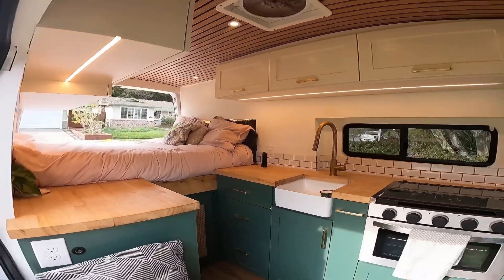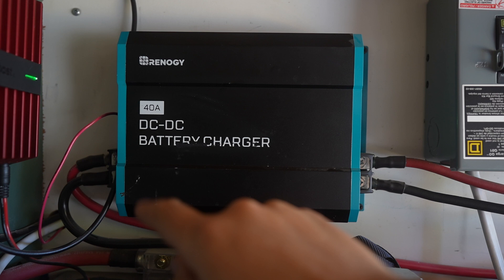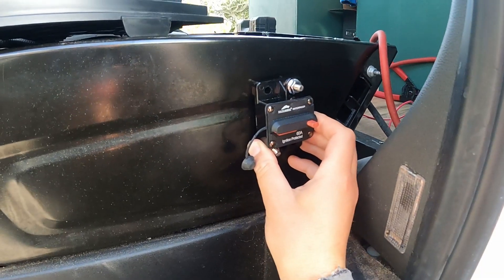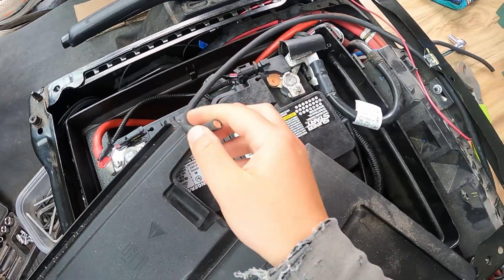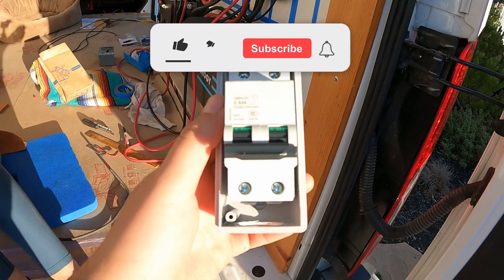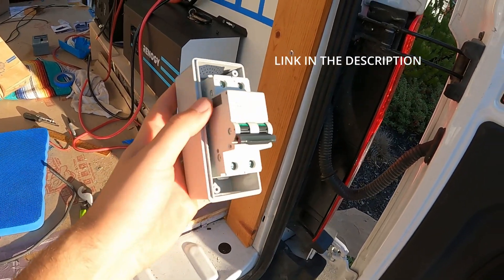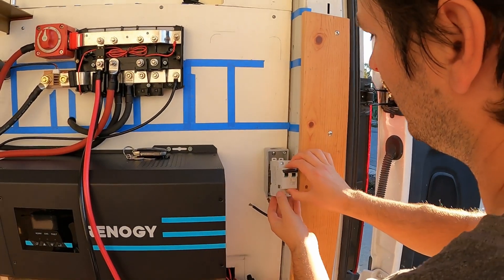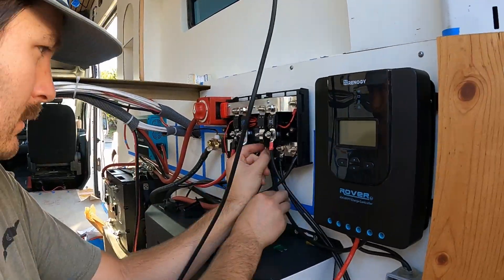Step-By-Step DC to DC Charger Installation | Van Electrical Part 3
In this video, we show our step-by-step DC to DC charger installation along with our mppt controller and our 12v distribution panel. This video is part 3 in our Ford Transit electrical series. Be sure to watch parts 1 and 2 as well as our van electrical overview video!

We’ll be coming out with new videos documenting all the steps of our DIY van conversion every (other) Sunday.

DC TO DC CHARGING
Renogy DC-DC Charger
60 Amp Breaker
50 Amp Fuse
4 AWG Wire
4 Awg Wire Lugs
C33-e Pigtail Harness

SOLAR
200 Watt Newpowa Solar Panel
Solar Disconnect
Box for Solar Disconnect
Renogy 40 amp MPPT
40 amp Fuse
Renogy Solar Cables

12V DC LOADS
DC Fuse Box
60 amp Fuse
8 AWG Wire

ALL ELECTRICAL PRODUCTS USED IN OUR SYSTEM

MAIN SYSTEM
Renogy 100 ah LiFePO4 Batteries
Master On/Off Switch
Victron Lynx Power In
Renogy Battery Monitor & Shunt
250 amp Mega Fuse
2/0 Battery Cable

PARTS NEEDED FOR LYNX POWER IN TO HOLD FUSES
*All of these are stainless steel
4 x 1 1/4 Inch M8 Bolts
4 x M8 Split Lock Washers
12 x M8 Washers
8 x M8 Nuts

AC POWER
Renogy 2000W Inverter/Charger
3 Inch Hole Saw
Shore Power Inlet
200 amp Fuse
10 AWG Triplex Wire
Ferrules and Crimper
2/0 Wire
2/0 Lug
Wire Crimper and Cutter
Black Heat Shrink
Red Heat Shrink
Heat Gun
Wire Strippers
GFCI Outlet
Blue Outlet Box
Ring and Spade Terminals
Breaker Box
Grounding Bus Bar for Breaker Box
15 Amp Breakers

ABOUT

We are Maddie and Nico and we’re building out our 2020 Ford Transit to live in full time. After traveling to numerous countries and living together both abroad and in the US, we have decided to take the leap and become digital nomads! Neither of us have any building or carpentry skills. We are taking on this project completely self-taught!

CHAPTERS

00:00 Introduction
00:34 DC to DC charger install
04:01 D+ Wire
05:59 MPPT Wiring
10:45 12v Distribution Panel
14:24 Lessons Learned